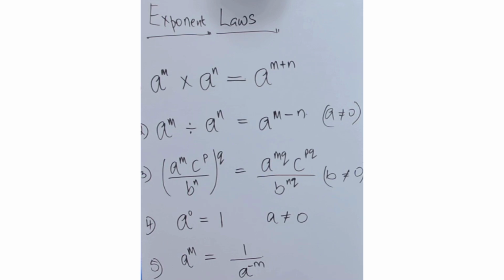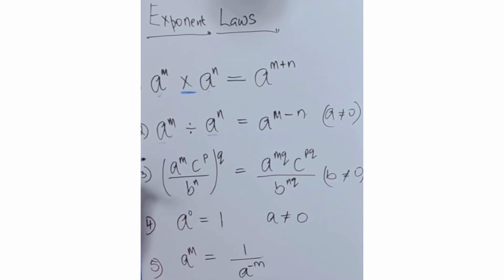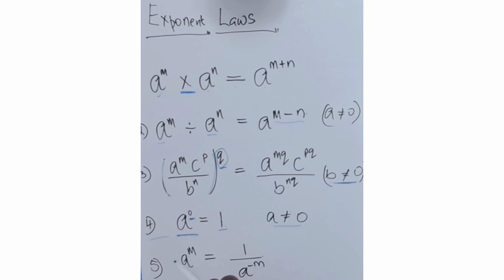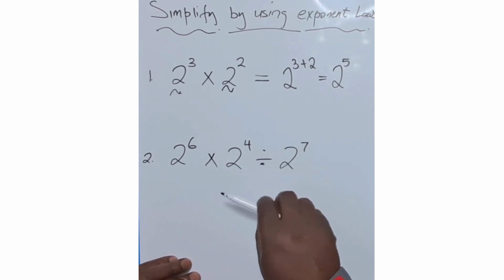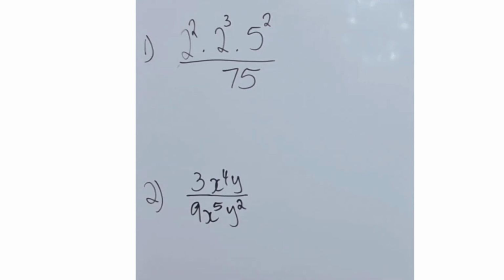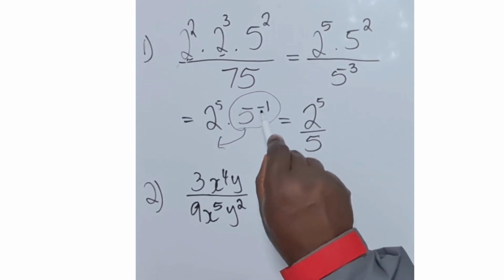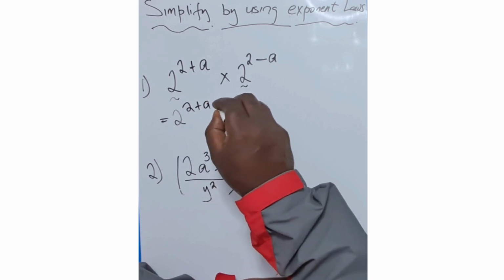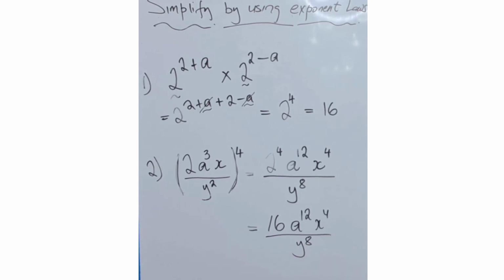Simplify using exponents or indices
How to Simplify Expressions Using Exponents | TVET College Mathematics Tutorial

Welcome to our comprehensive tutorial on simplifying algebraic expressions using exponents and indices! This video is specially designed for TVET college students studying mathematics.
Learn step-by-step strategies to master the rules of exponents, including product rule, quotient rule, power rule, and zero/exponent rules. Improve your understanding of algebraic expressions and boost your confidence in solving exponent-related problems.